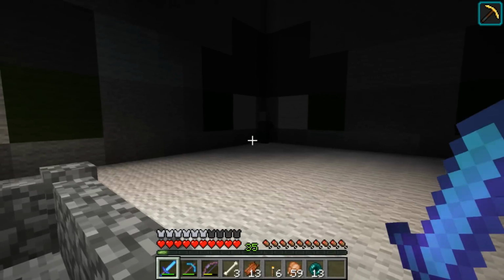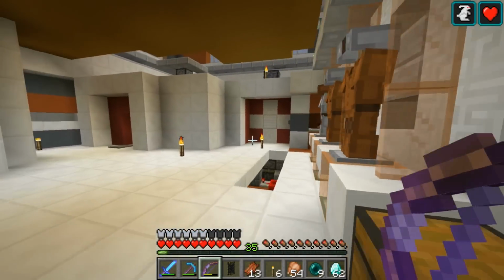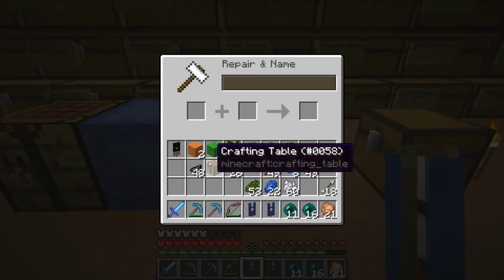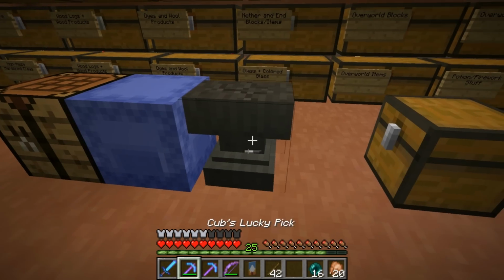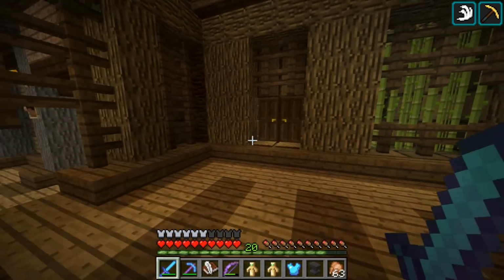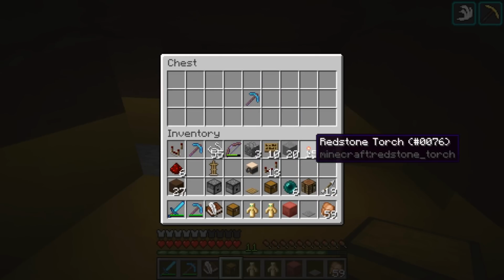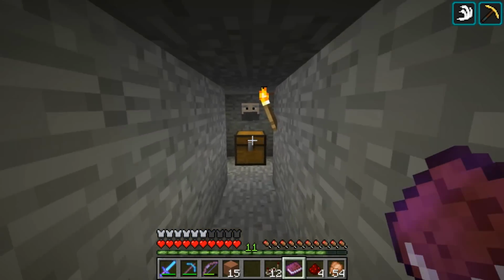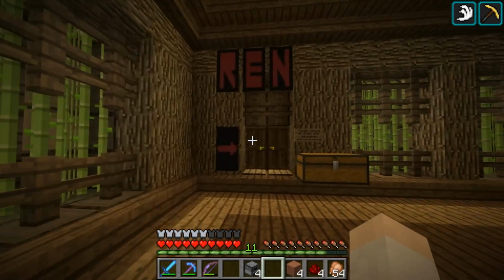Hermitcraft 4 Ep. 64- The Curse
A stack of episodes! This was actually recorded before episode 63 but shhh don't tell anybody. Today at long last we get VintageBeef his requested Space Banners and place a curse on Ren.

Map of Hermit Mesa bases for season 4 can be seen

Hermitcraft is hosted by CubedHost, a reliable Minecraft server provider with great customer support. You can get 25% of your first using this url